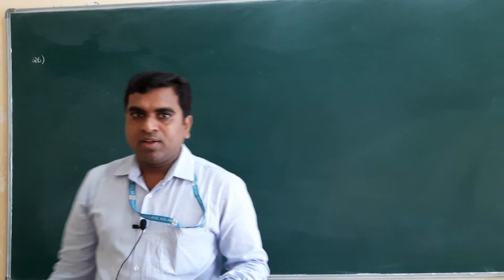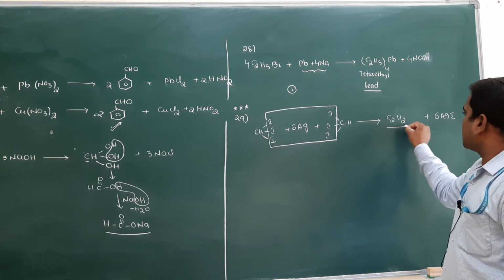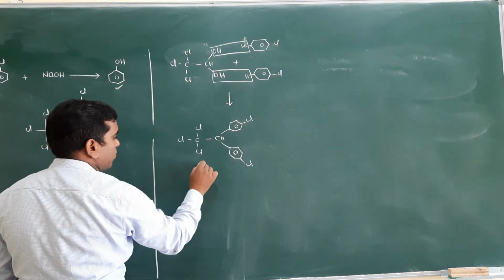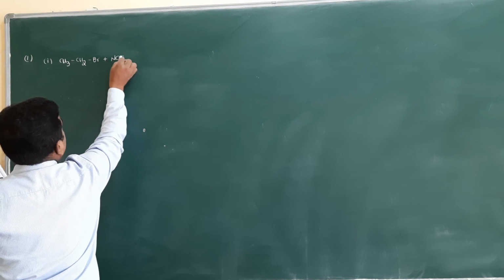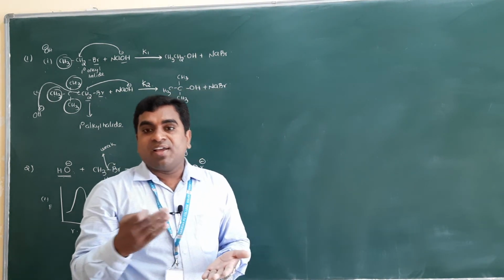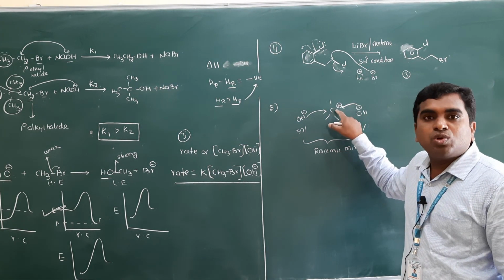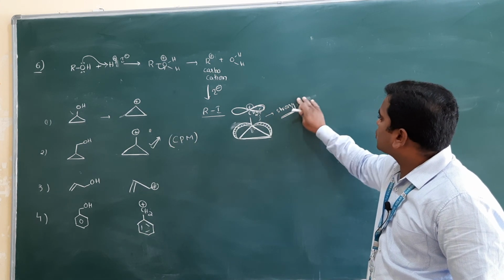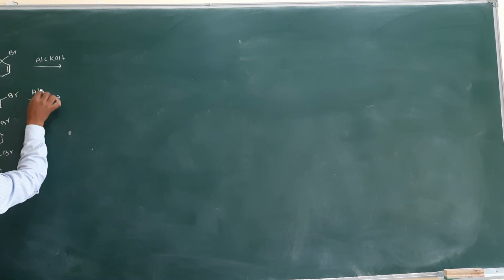HALO ALKANES & HALO ARENES COMPETITIVE PART 2